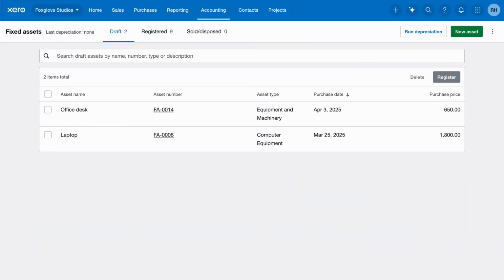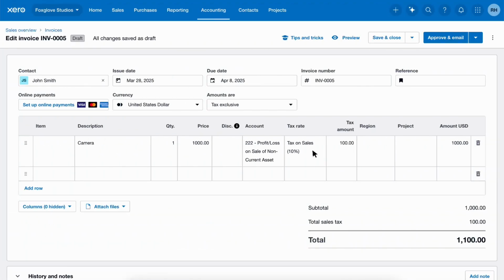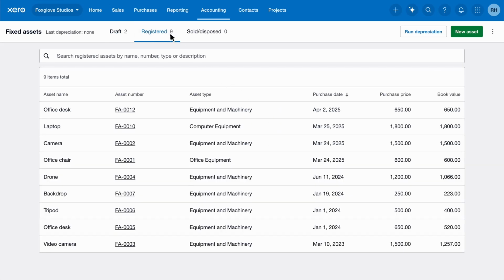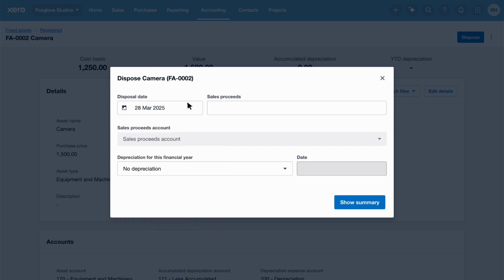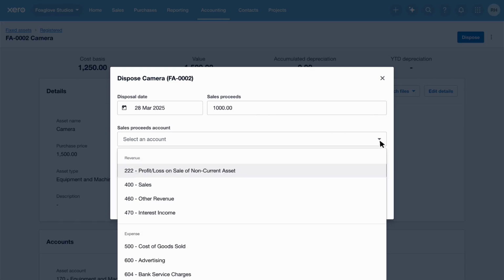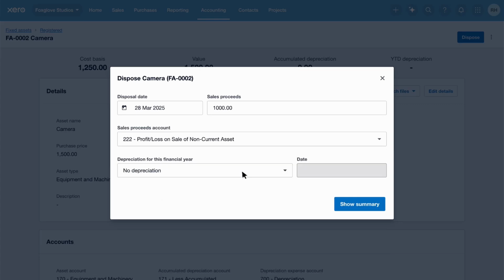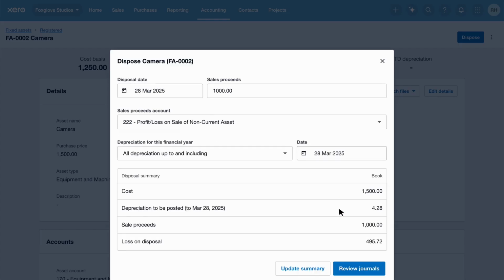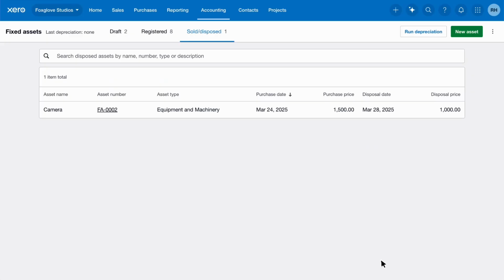RECORD THE FULL DISPOSAL OF A FIXED ASSET IN XERO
Ready to sell or scrap an asset? Learn how to record the disposal of a fixed asset in Xero. We walk through the necessary steps to finalise the asset's life, record any gain or loss, and remove it correctly from your register.